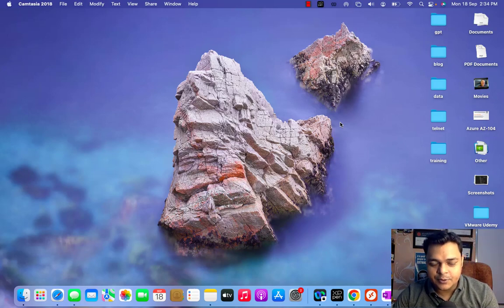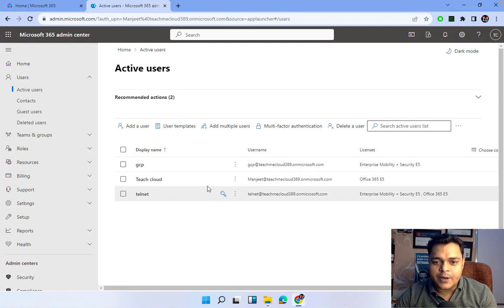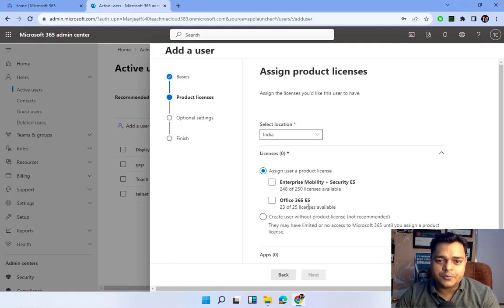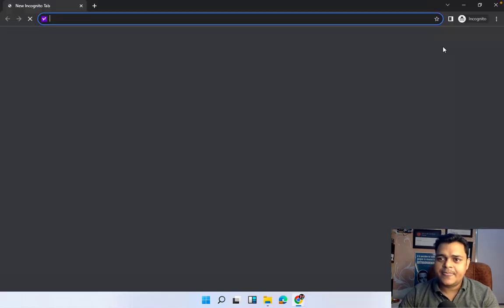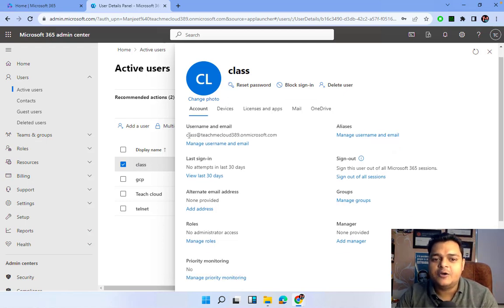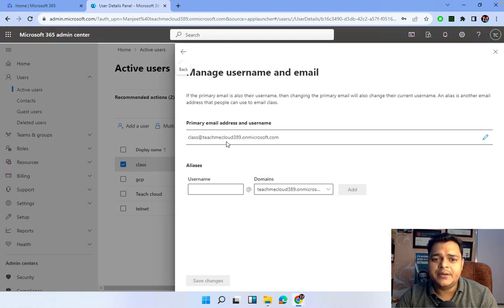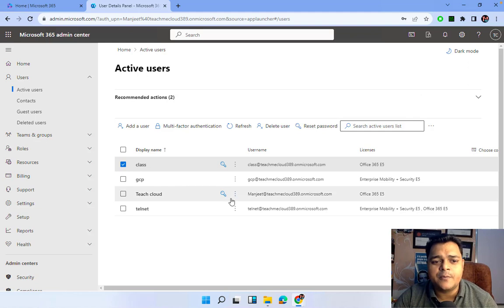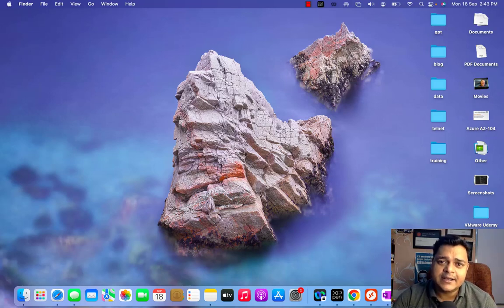Microsoft 365 users management ! Create Users ! Assign License ! Aliases !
Welcome to another session of Microsoft 365 and in this session you will learn about how to configure and manage Microsoft 365 users and licenses !